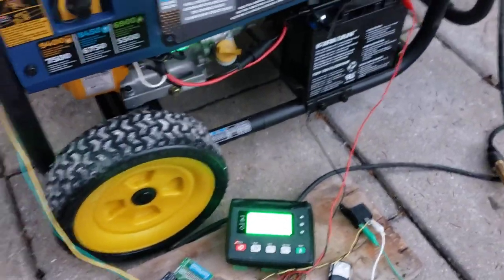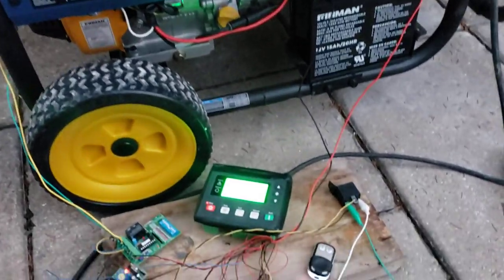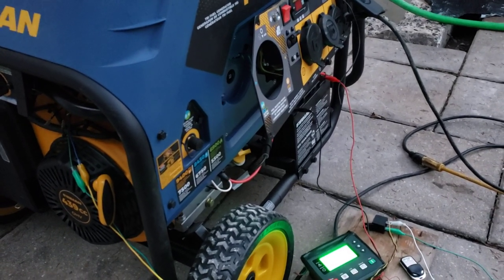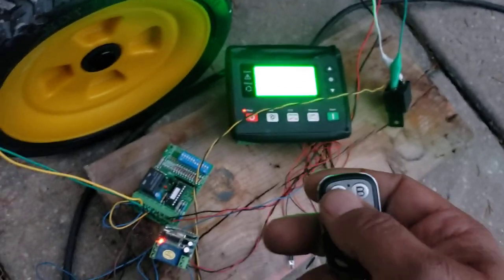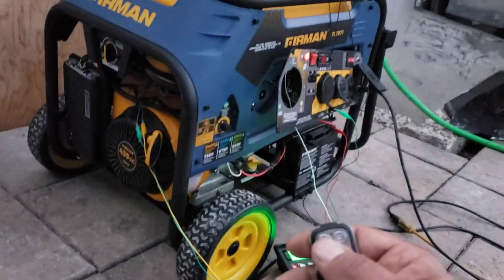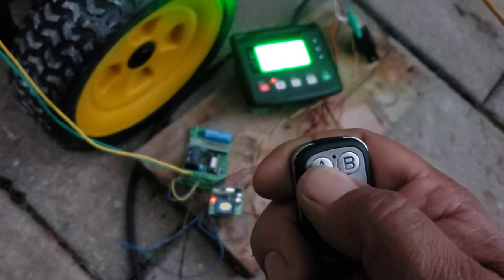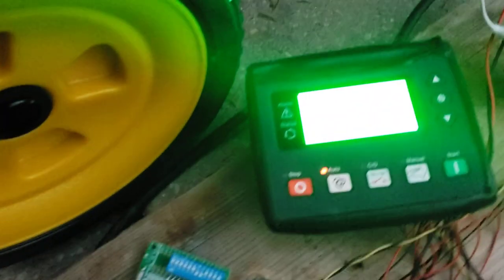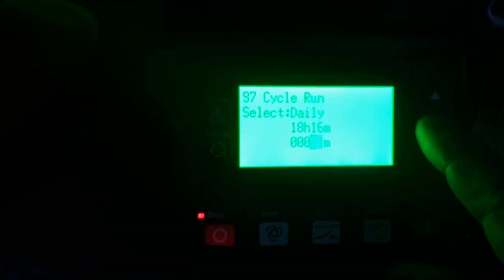FIRMAN Portable Generator MOD for Auto/Scheduled/Remote/Wireless START + Auto Choke *prototype*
I have successfully integrated many very useful features into this generator.

Here is a list of features that do not require human intervention:
-AUTO Start the generator upon utility failure and turn off the generator when power returns.
-SCHEDULE start/stop the generator on a daily, weekly or monthly basis for a predetermined amount of time.
-REMOTE start/stop using the keypad on the controller.
-WIRELESS start/stop using a handheld remote control.
-AUTOMATIC CHOKE (start/run)
-Automatic shutdown when low oil pressure is detected.

Not mentioned in this video:
-You can run all 3 types of fuel without intervention, I used gasoline for demonstration purposes.